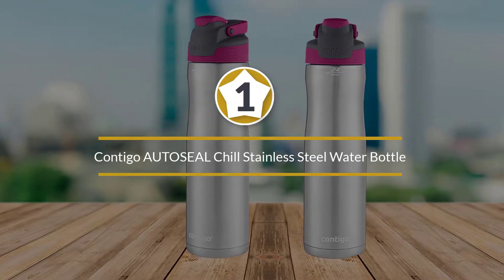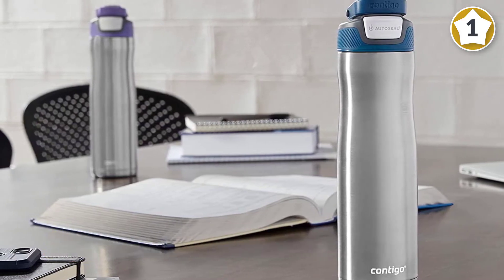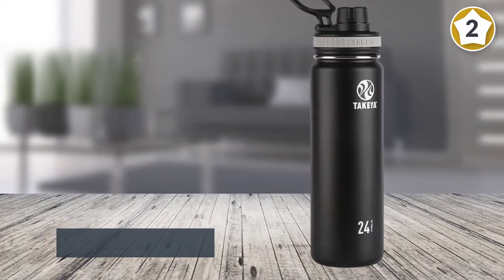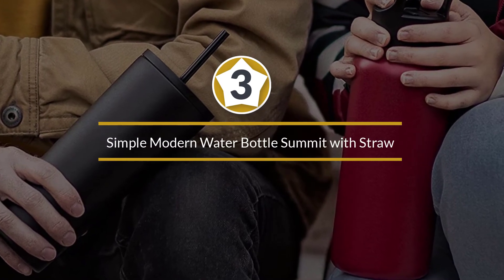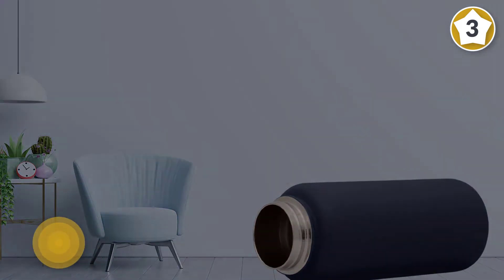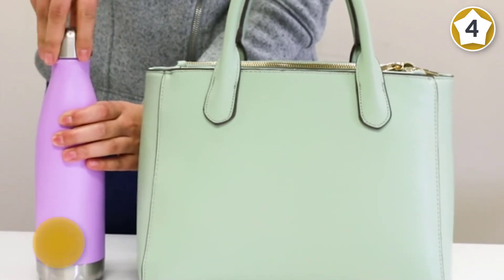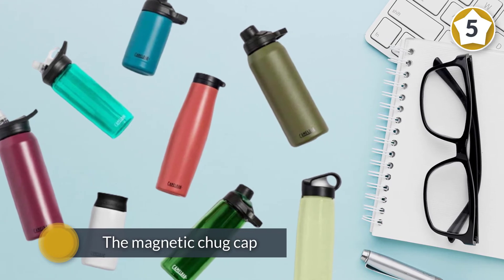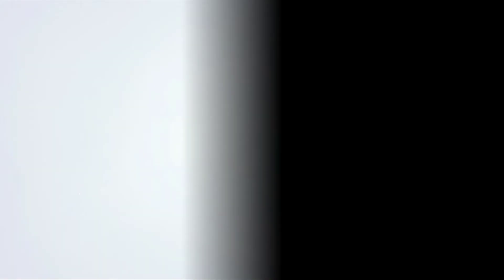Top 5 Best Insulated Water Bottle Review in 2023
Best Insulated Water Bottle featured in this Video:
0:18 1. Contigo AUTOSEAL Chill Stainless Steel Water Bottle
1:08 2. Takeya Black Originals Vacuum-Insulated Stainless-Steel Water Bottle
2:07 3. Simple Modern Water Bottle Summit with Straw
2:57 4. MIRA 17 Oz Insulated Reusable Water Bottle
3:47 5. CamelBak Chute Mag Water Bottle, Insulated Stainless Steel

What Is an Insulated Water Bottle?
Insulated water bottles are stainless steel water bottles that are designed to be vacuum sealed and therefore can retain heat or cold temperatures no matter the temperatures of the surroundings.  Insulated water bottles are a really great way to help save the environment. A well-made insulated water bottle comes with a lid that serves as an effective seal to prevent convection from affecting the temperature of the contents stored in your bottle.

What is the Best Insulated Water Bottle?

If you are looking for the top Insulated Water Bottle, then you are in the right place. Because we are here to help you in this regard. The Outdoorist team strives to collect as much information as possible, read tons of reviews from actual users and finalize the product selection based on different factors like quality, price, the reputation of the manufacturers, etc. Please let us know if you have something in your mind in the comment section.